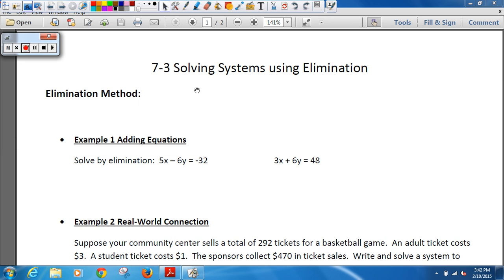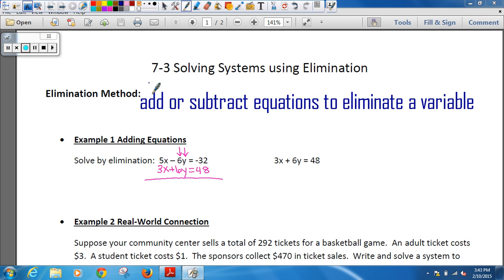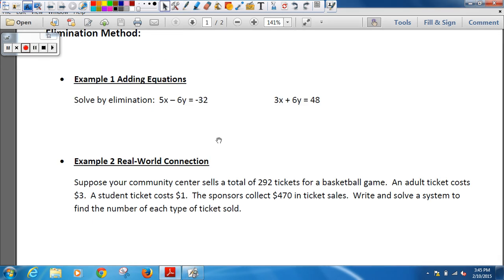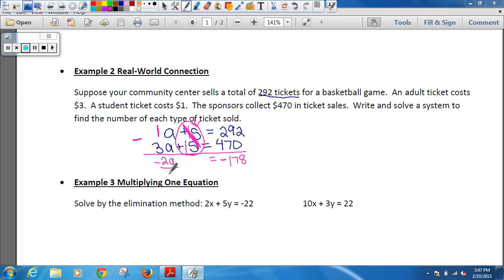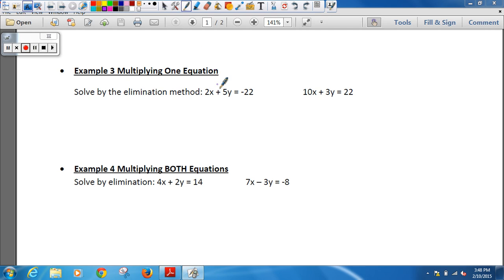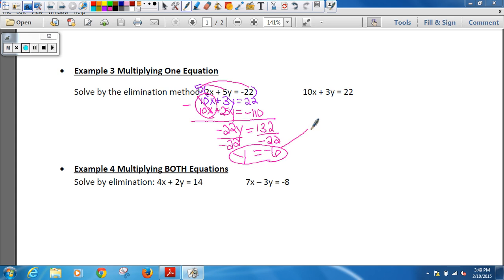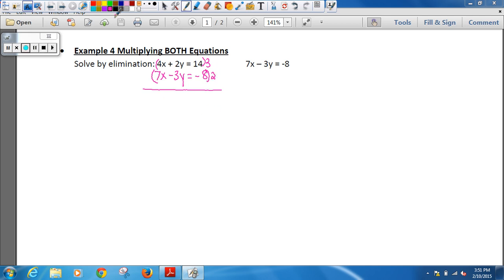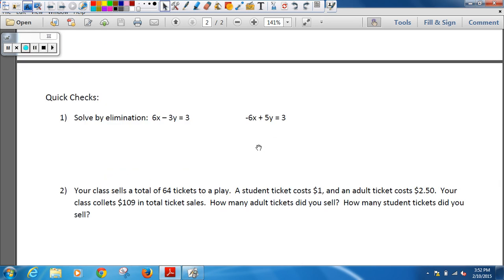7-3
Solve systems by elimination.